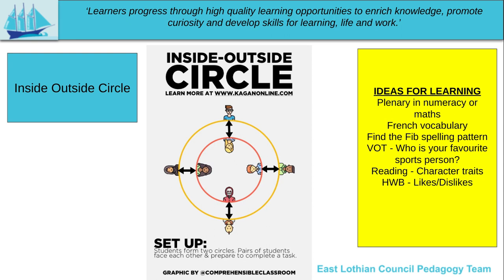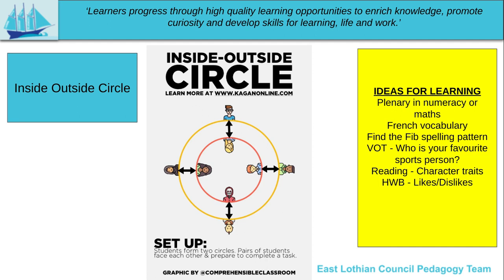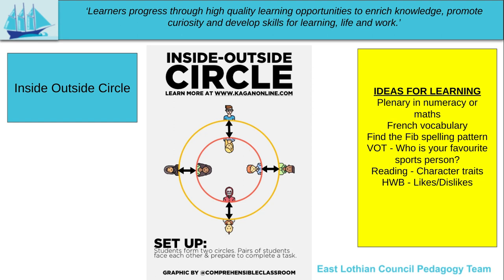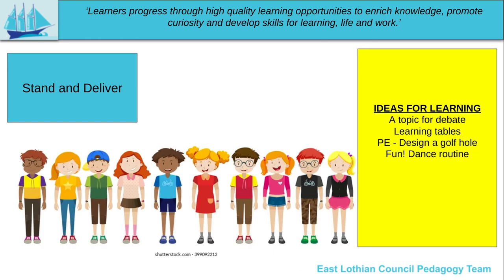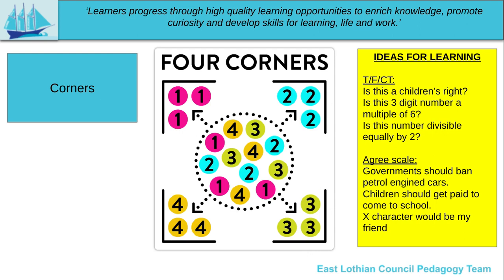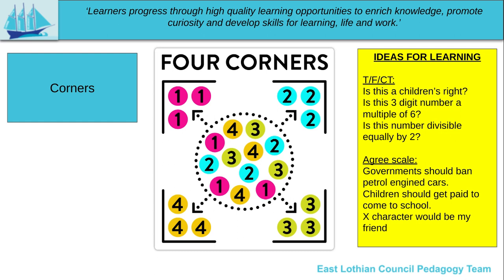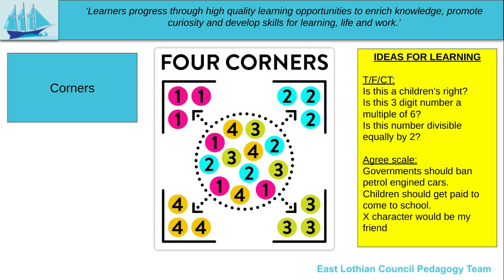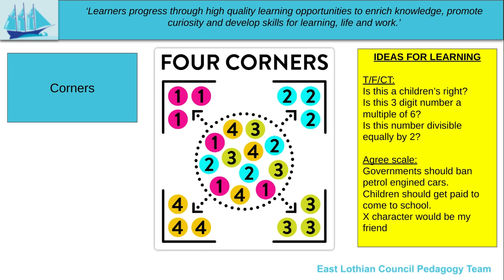Cooperative Learning Part 2 of 3